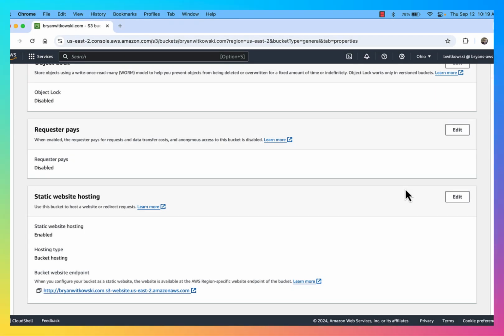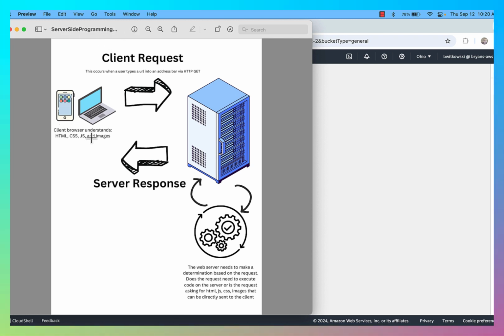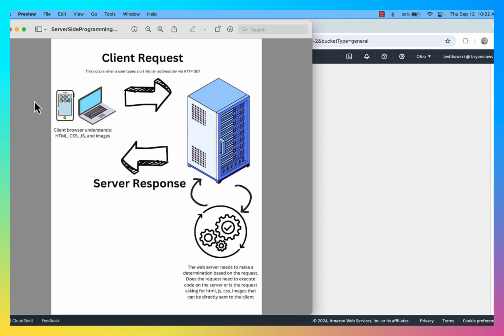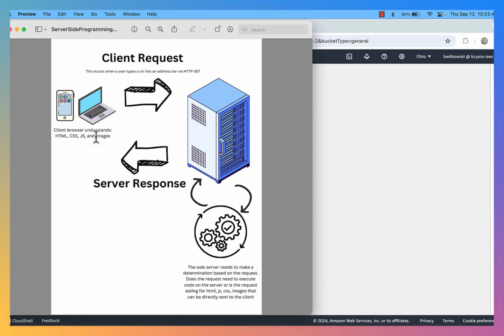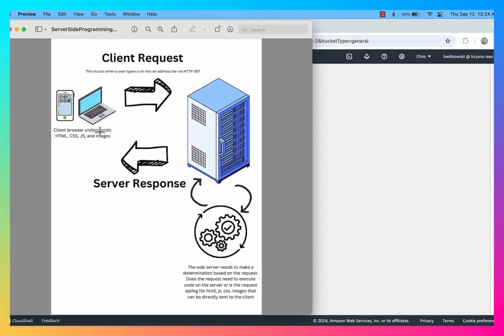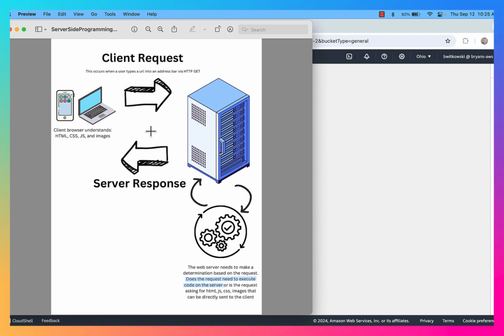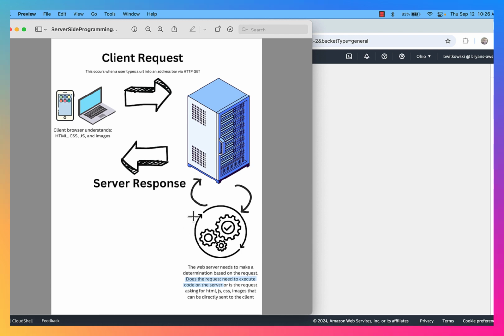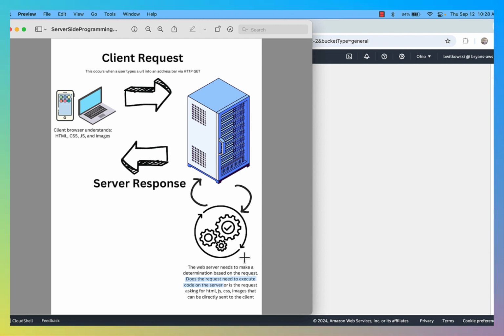Static websites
This video describes the difference between a server-side programmed website and a static website